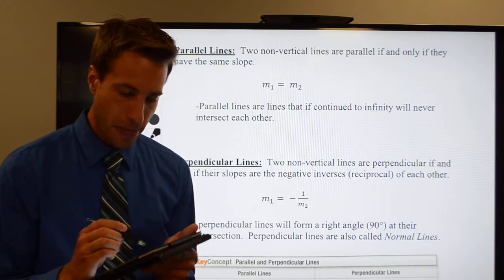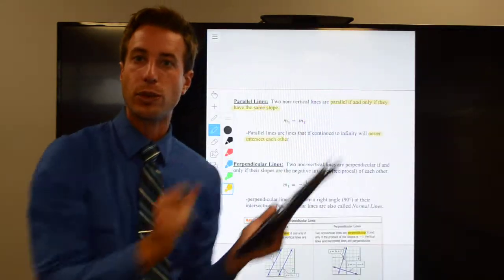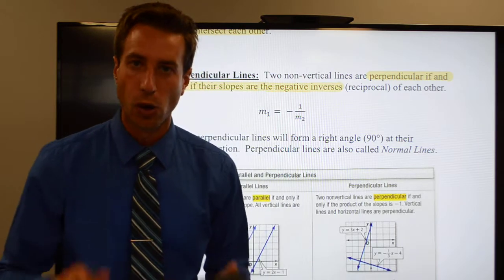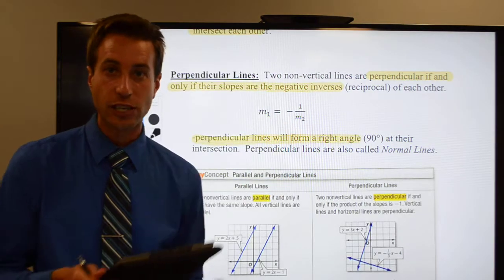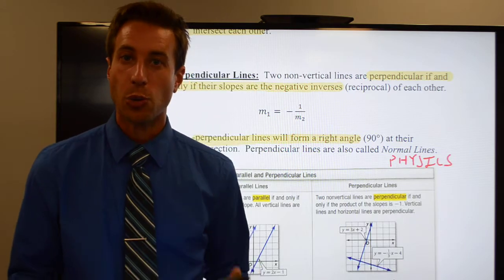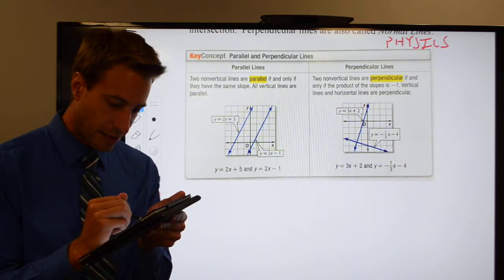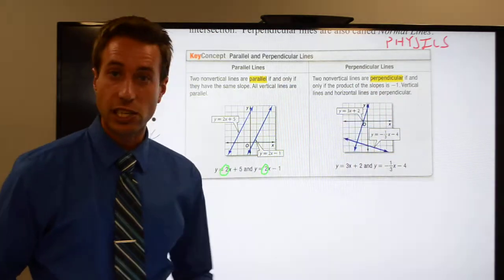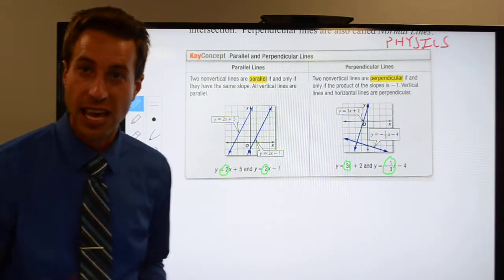Writing Linear Equations Part 4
Algebra II Chapter 2 Section 4 Writing Linear Equations